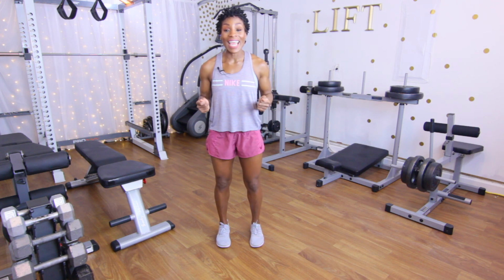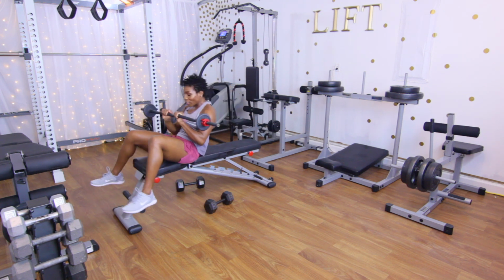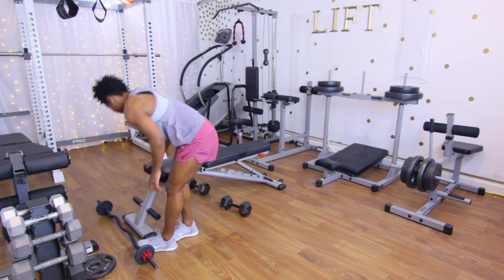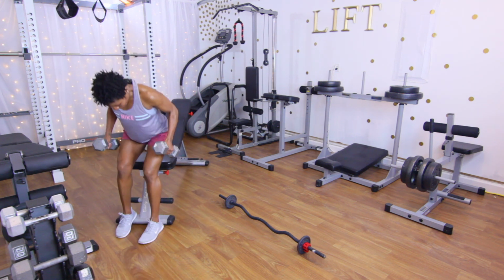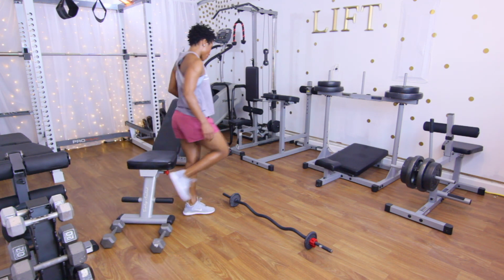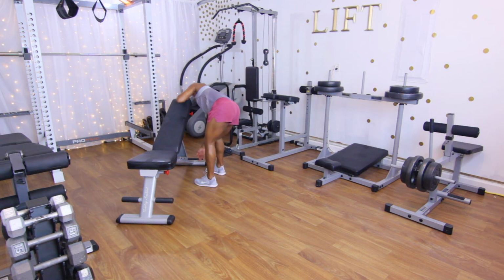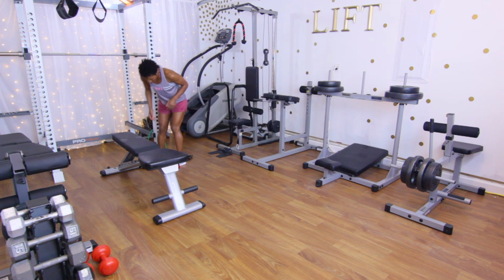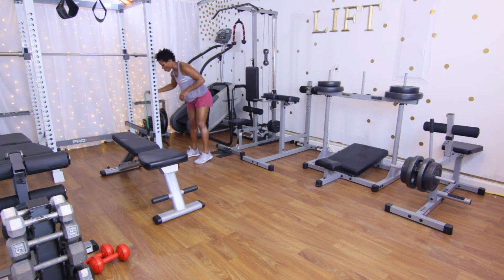"Take Me to the Gym" | Shredded Chest & Triceps | Tri-sets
Hey workout partners!

“Take Me to the Gym” & let’s work our chest & triceps!

Let me be your personal trainer! When you walk in the gym I will be right there with you guiding you through your workout! If you don’t want to utilize the gym, don’t fret! You can easily use dumbbells or resistance bands to complete the moves and still enjoy this workout!

Workout Details:
Cardio:
30 Minutes on Stepper, Treadmill, Elliptical or HIIT!

Strength Training:
Tri-set 1
Flat Bench DB Press 3x 15, 12, 10
Skull Crusher w/ EZ Bar 3x 15, 12, 10
Svend Presses 3x 15, 12, 10

Tri-set 2
Incline DB Chest Press 3x 15, 12, 10
Cable Press down w/Rope 3x 15, 12, 10
Bent over Ez-Bar Kickbacks 3x 15,12,10

Tri-set 3
Cable Crossovers 3x 15, 12, 10
Elbows out Triceps Extension 3x 15, 12, 10
Push up 3x 15,12,10

Level: Beginner/Intermediate/Advanced
Equipment: EZ Bar, Dumbbell, Cable Machine, Weight Bench, Resistance Band, Barbell plate
Intensity: Low to Moderate

This workout does not include a warm-up or cool-down.

The weight I used:
EZ-bar:35lbs
Flat Bench DB: 25lbs
Incline Bench DB: 15lbs
Rope Press Downs: 20lbs
Cable Cross Overs: 20 lbs
Svend Plate: 10lbs

Note: All information provided by Puzzle Fit is of a general nature and is furnished only for educational/entertainment purposes only. No information is to be taken as medical or other health advice pertaining to any individual specific health or medical condition. You agree that use of this information is at your own risk and hold Puzzle Fit harmless from any and all losses, liabilities, injuries or damages resulting from any and all claims.